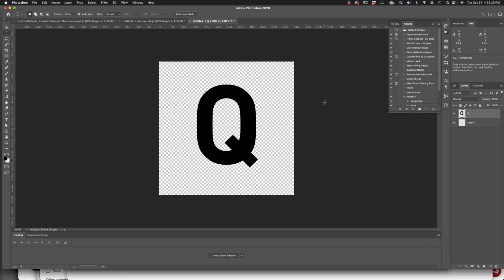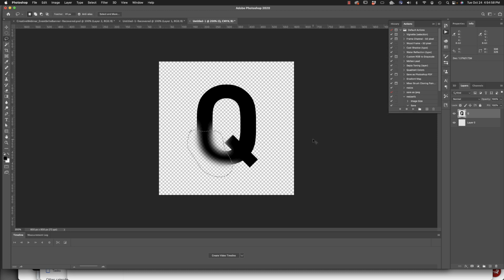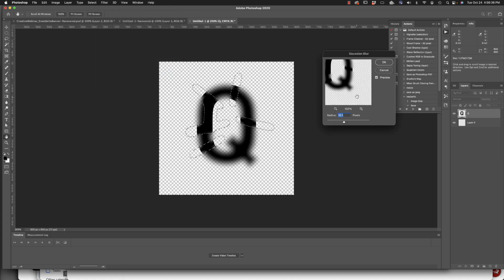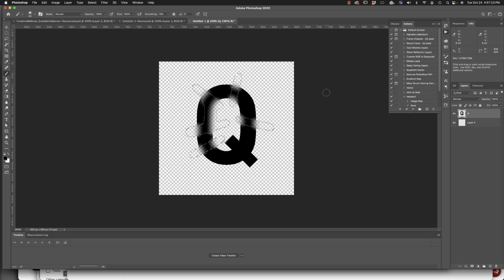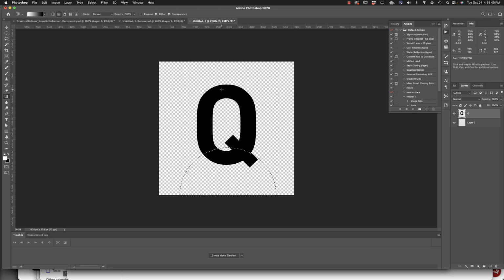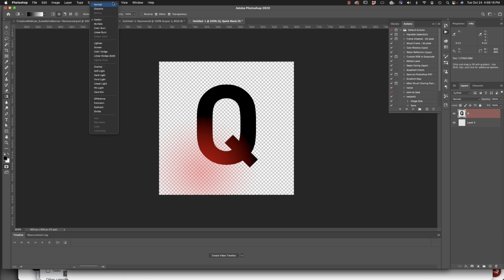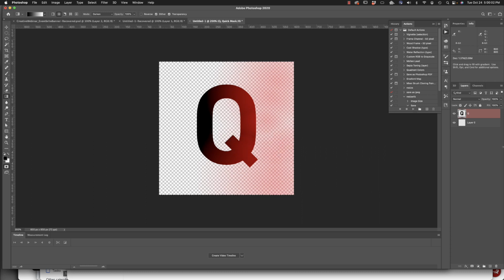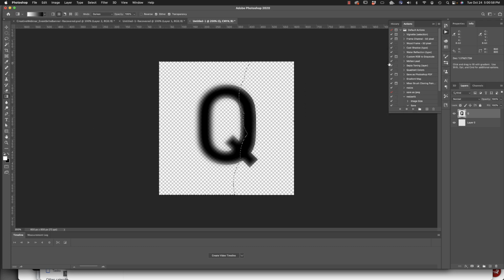Complex Selection Using Quick Mask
This tutorial demonstrates how to use the feather function or quick mask in photoshop to create more complex selections which you can then apply filters in a more nuanced way.